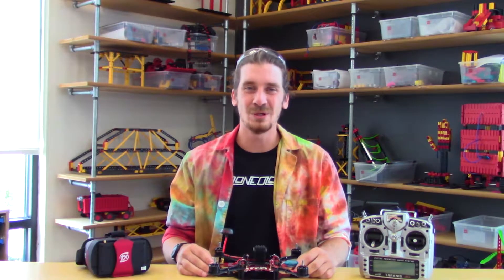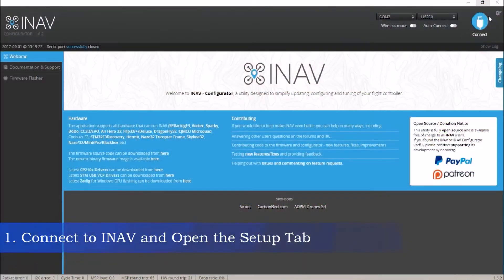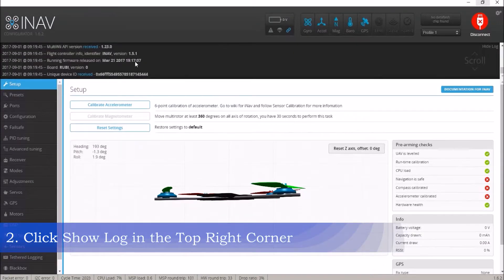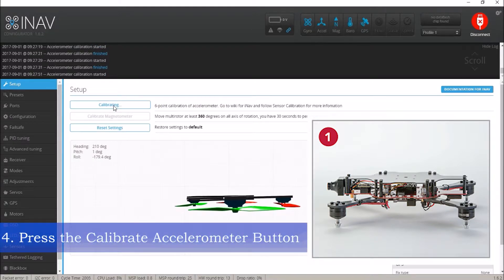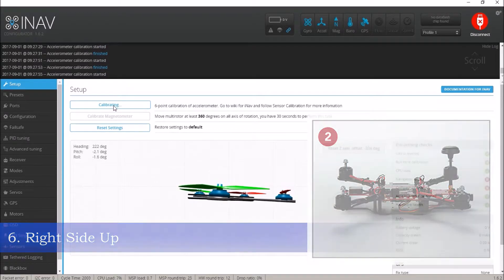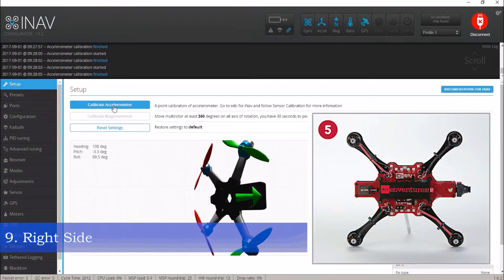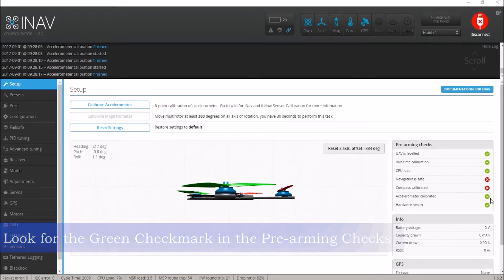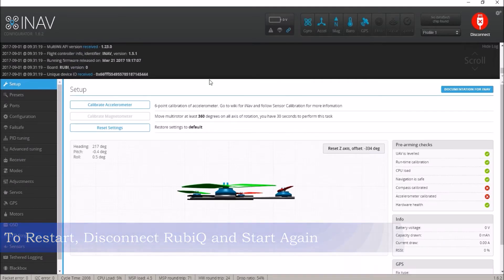Step 8: Calibrate Accelerometer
Step 8 of configuration is to calibrate RubiQ's accelerometer!